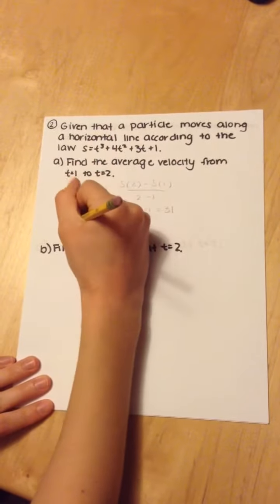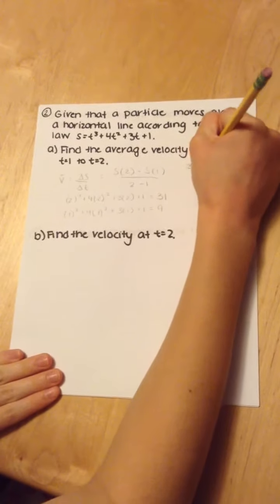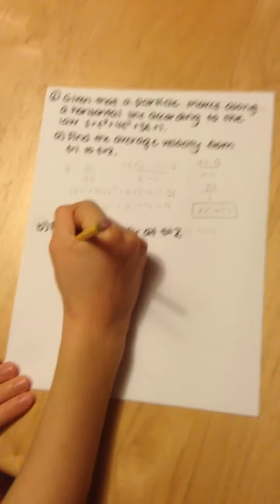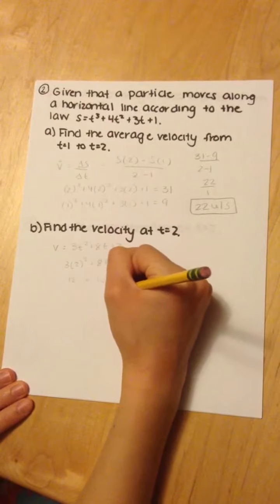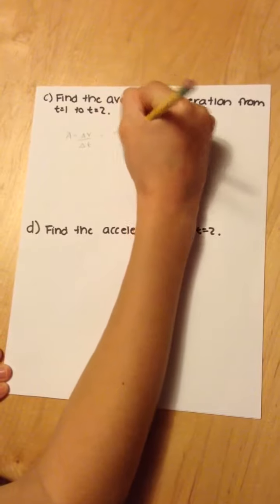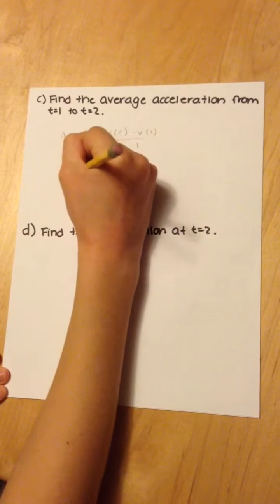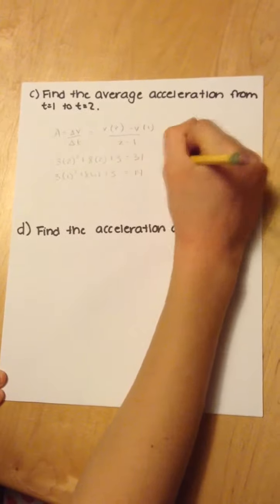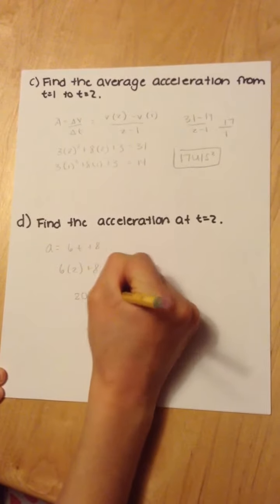Velocity and Acceleration Review Part 2